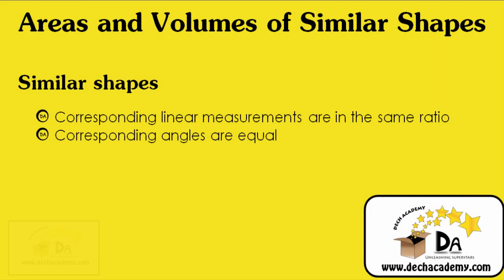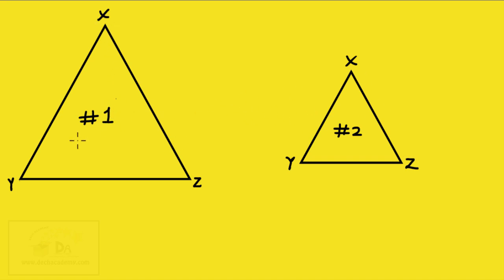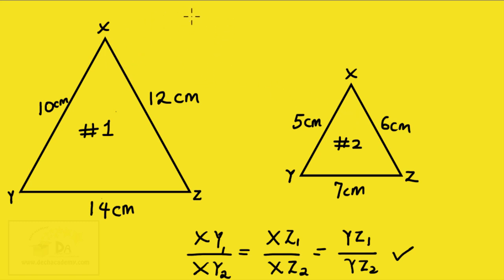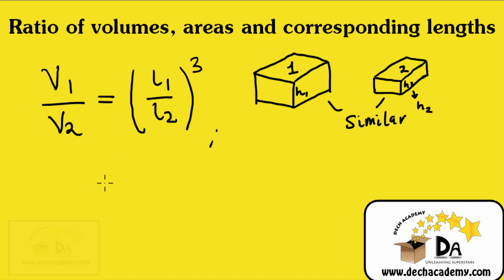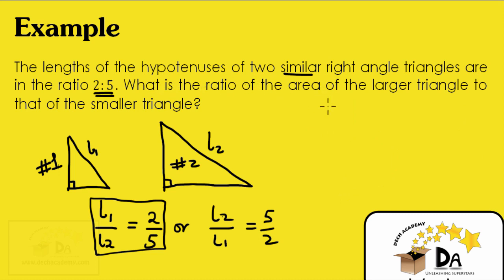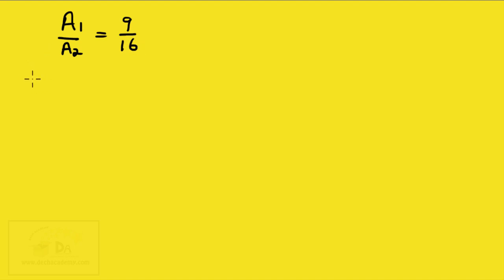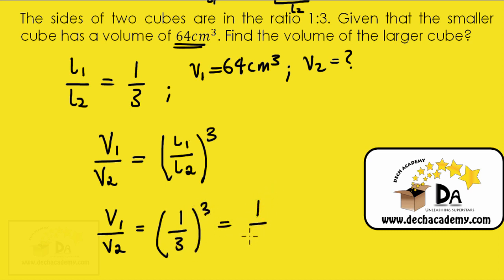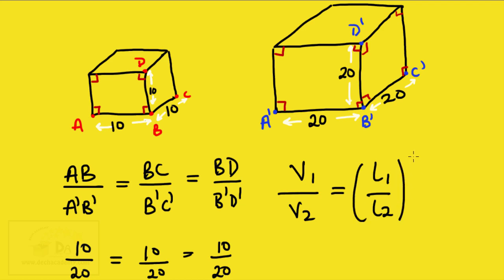M20.1 Areas and Volumes of Similar Shapes and Solids